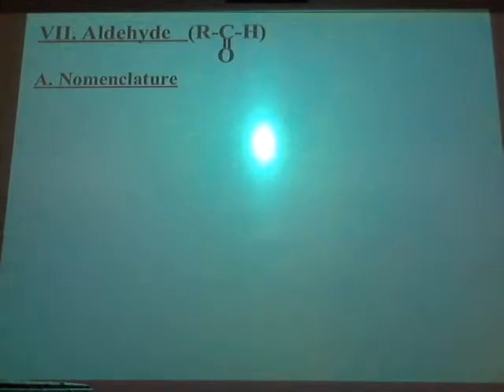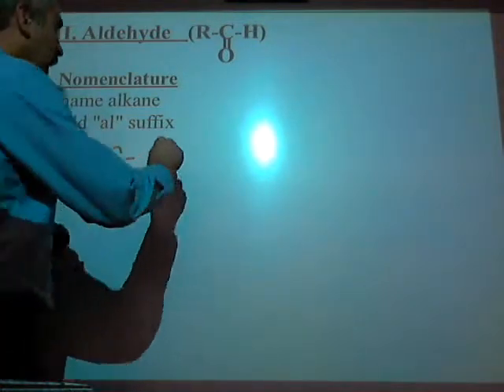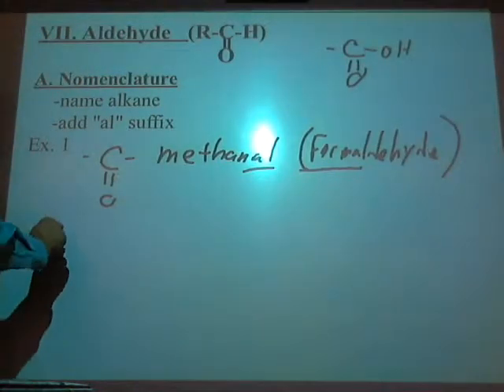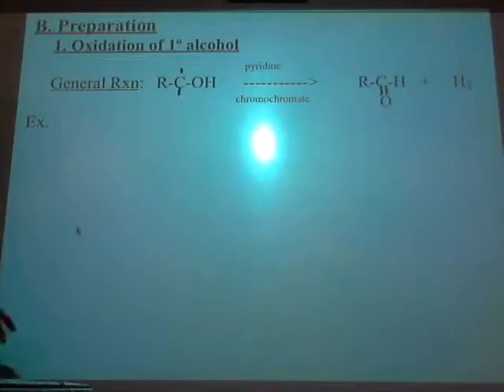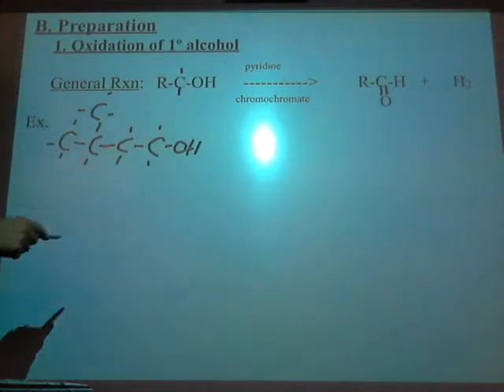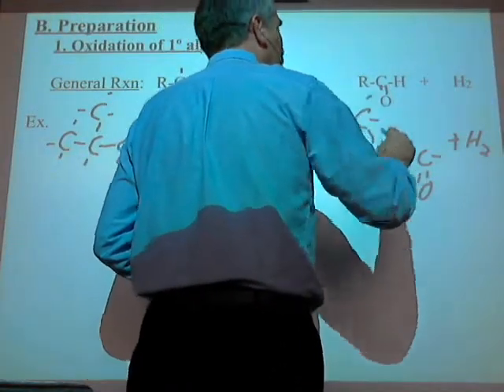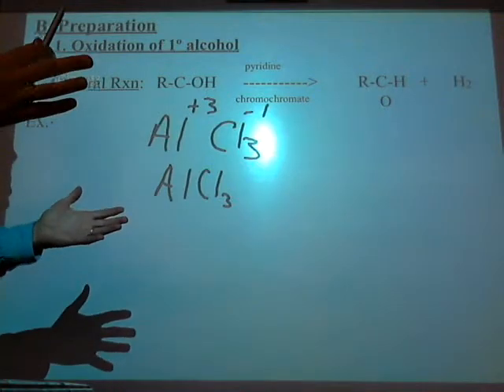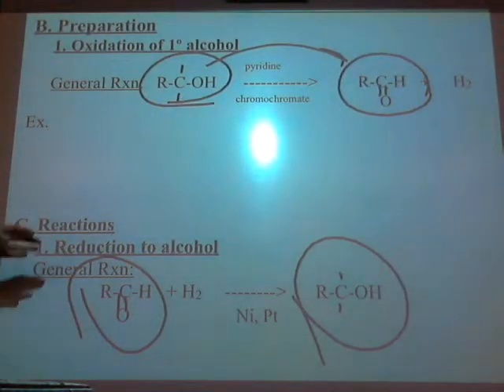Unit3.7-Aldehydes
How are aldehydes named and written, how are they prepared, and what reactions do they undergo?